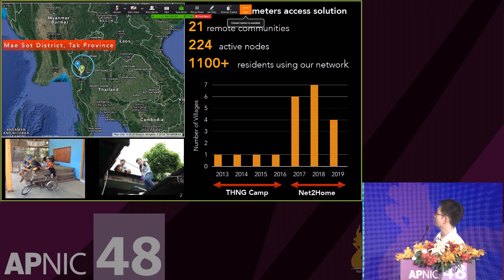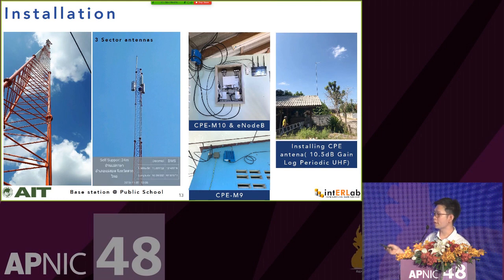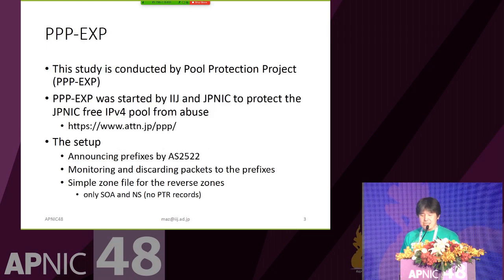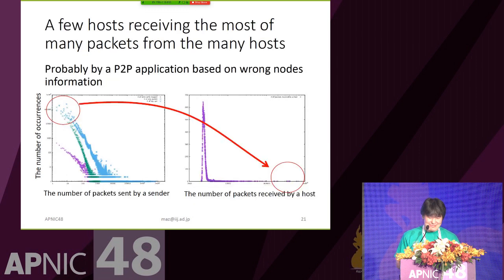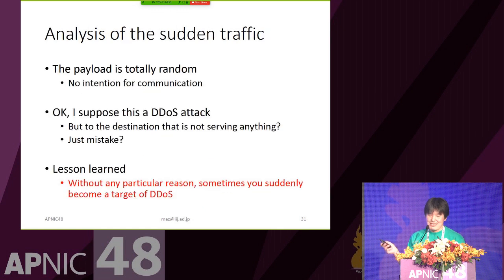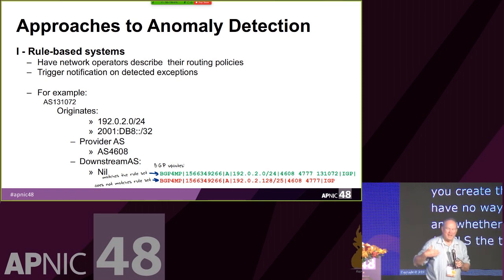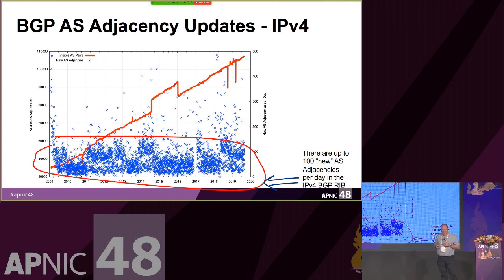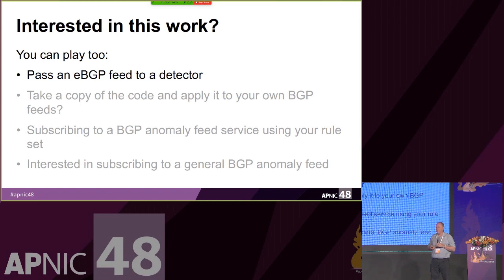APNIC 48 — Technical Session 1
Yoshinobu Matsuzaki (IIJ) on 'Background noise of the Internet', Adisorn Lertsinsrubtavee (Asian Institute of Technology) on 'TakNet - A community white space wireless network' and Geoff Huston (APNIC) on 'BGP Anomaly Detection'.